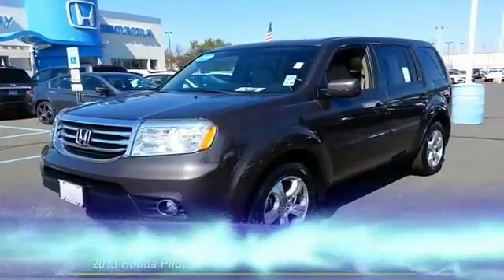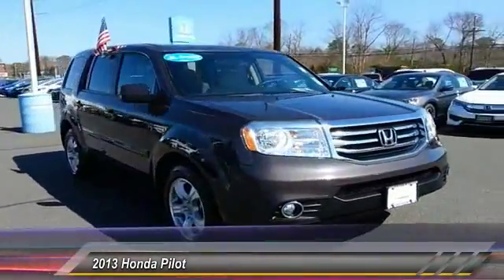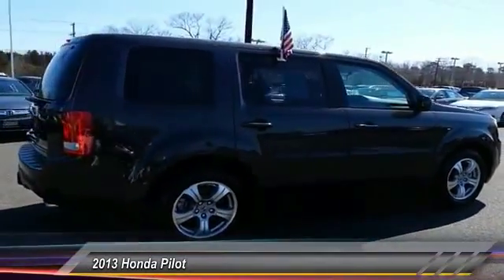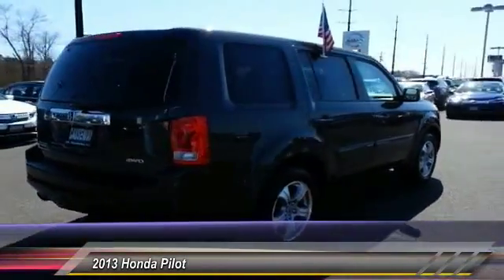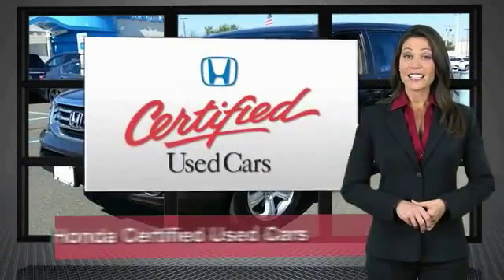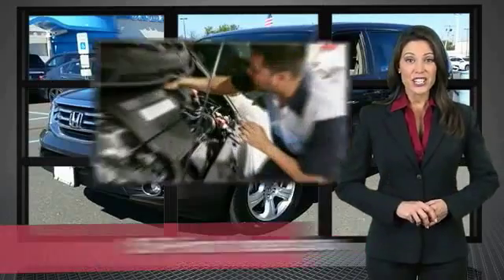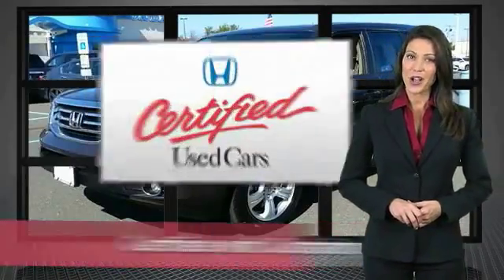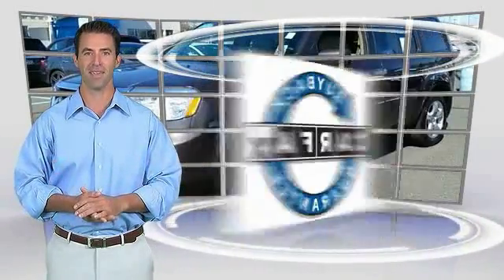2013 Honda Pilot Causeway1! NDB074385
2013 Honda Pilot EX

Causeway Cars
375 New Jersey 72

*Honda Certified*. 4X4! Switch to Causeway Cars!Here at Causeway Cars, we try to make the purchase process as easy and hassle free as possible. We encourage you to experience this for yourself when you come to look at this handsome 2013 Honda Pilot. Honda Certified Pre-Owned means you not only get the reassurance of a 12mo/12,000 mile limited warranty, but also up to a 7yr/100k mile powertrain warranty, a 182-point inspection/reconditioning. This fantastic Honda is one of the most sought after used vehicles on the market because it NEVER lets owners down.Every pre-owned vehicle comes with the Causeway Advantage. Complimentary oil changes for the life of the vehicle, loaner cars, and multi point safety inspections. Ask us how you can make money using our Causeway Referral Program.